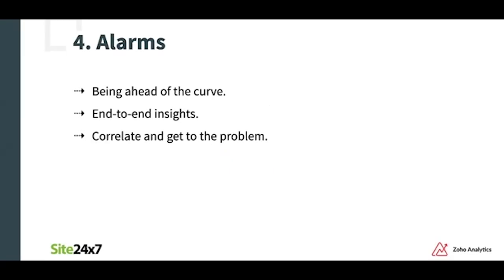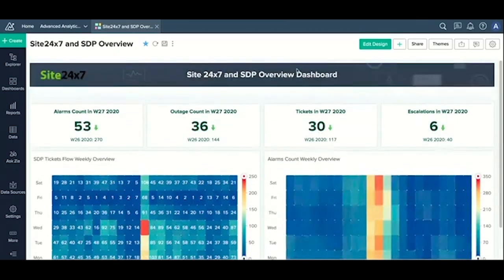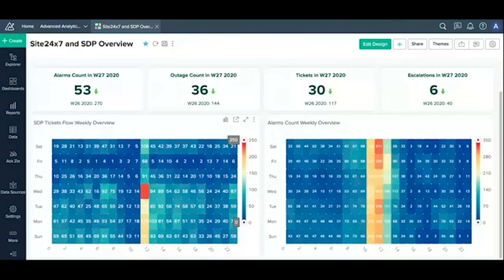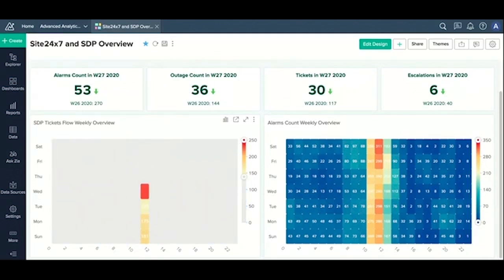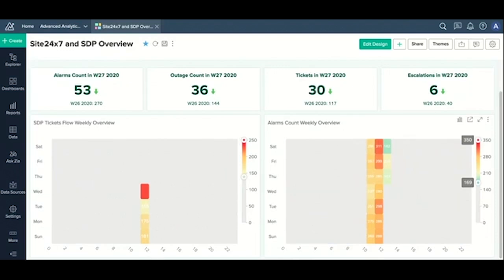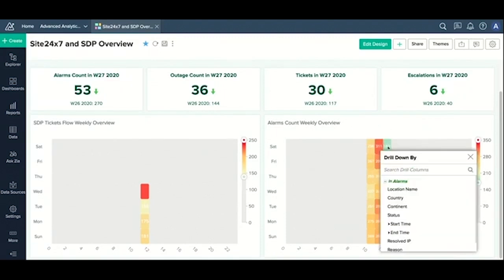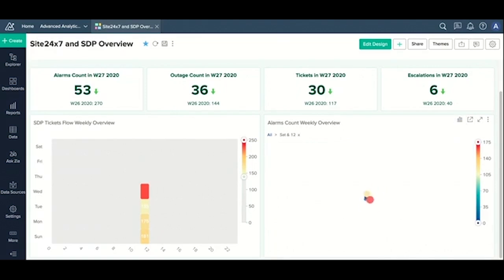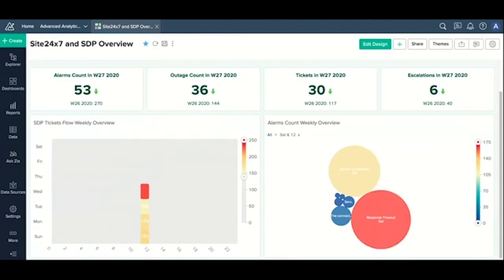Website Alarm Monitoring | Zoho Analytics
In this video, you will learn about the importance of aligning the alarms metric with your business goals, and how it can be achieved using Zoho Analytics and Site 24X7 integration